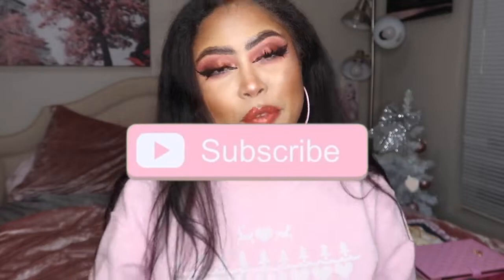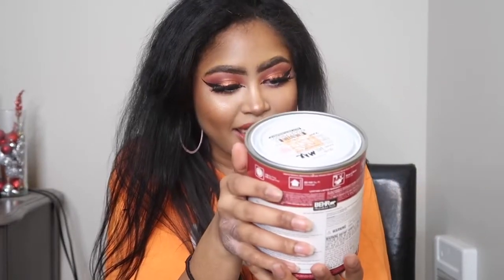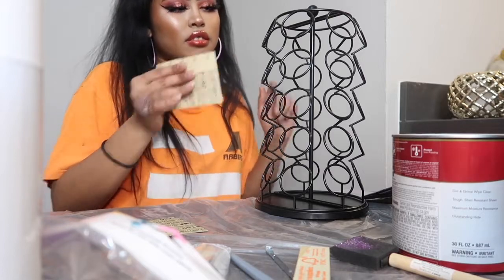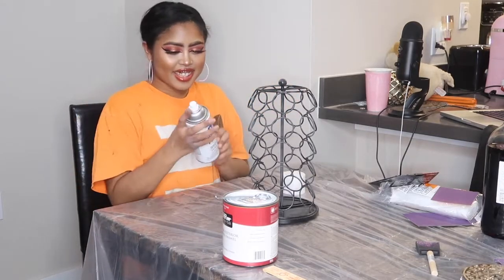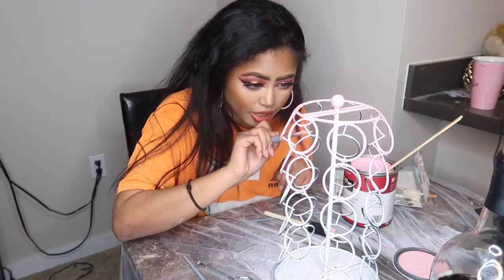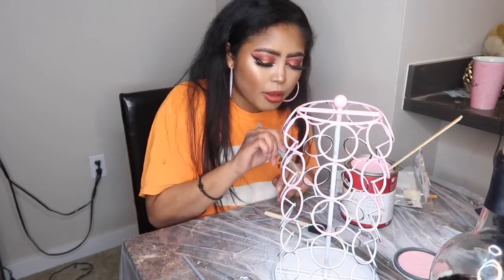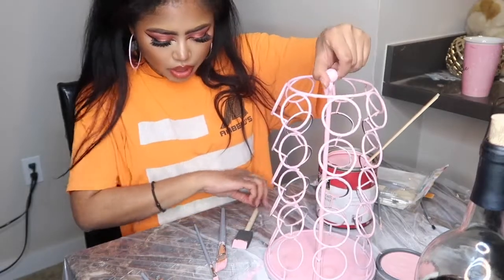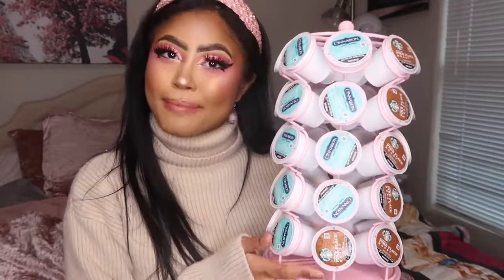MAKING MY WORLD PINK: DIY PINK K-CUP CAROUSEL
Hey Beauties! In todays video I decided to a Wine & Paint video where I DIY my k-cup carousel and paint it pink! If you recreate this project I hope you tag me on Instagram because I would love to see it!

K-Cup Carousel: